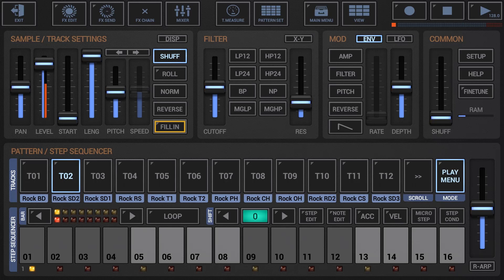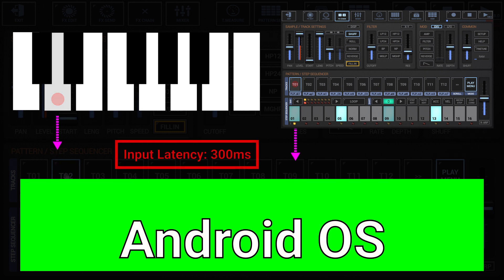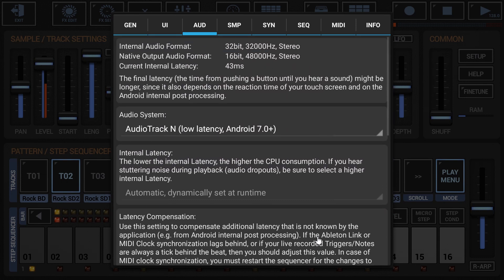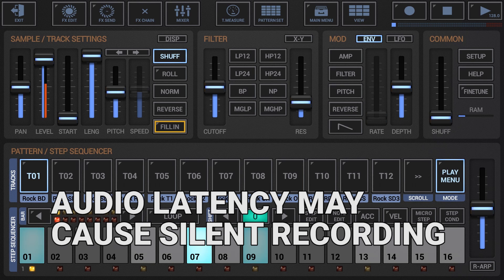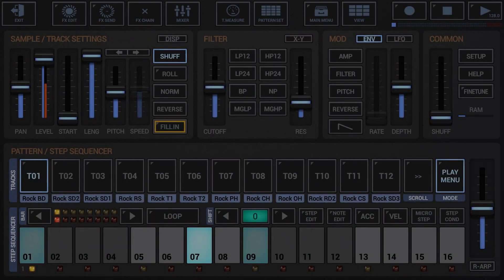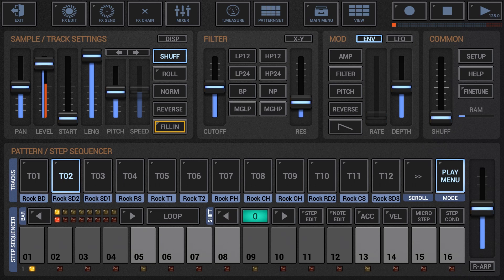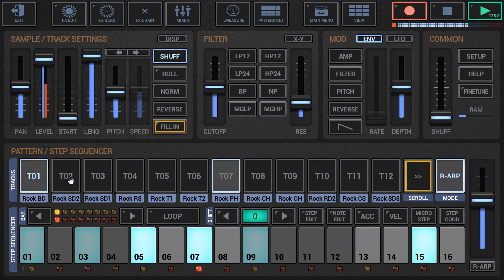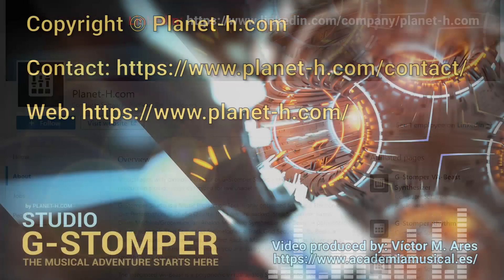Live Recording, , G-Stomper Studio 5.7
Parameter Automation, G-Stomper Studio 5.7 Mobile App

This video tutorial explains everything around Live Recording in G-Stomper Studio and related applications. Learn how to record Sequences (beats and melodies) in real-time.

Note that ..

G-Stomper Studio is a Music Production Tool, highly optimized for doing Electronic Live Performances in Studio Quality. It's a feature packed, Step Sequencer based Drum Machine/Groovebox, a Sampler, a Virtual Analog Performance Synthesizer (VA-Beast), a polyphonic + a monophonic Step Sequencer for melodies, a Track Grid Sequencer for Beats, a Piano Keyboard, 24 Drum Pads, an Effect Rack, a Master Section, a Line Mixer and a Live Pattern/Song Arranger. Wherever you are, take your mobile device and start straight away creating your own music.

The integrated VA-Beast is a polyphonic virtual analog Synthesizer to produce complex synthetic sounds of any variety, designed for experienced sound designers as well as for beginners. So it's up to you if you just explore the Factory sounds or if you start right away with designing your own sounds in impressive studio quality. Its sound capabilities paired with the intuitive and clearly laid out interface simply makes G-Stomper VA-Beast to the ultimate Mobile Synthesizer. You will be able to create the sounds you want, and you'll do it faster than on any other mobile synthesizer.